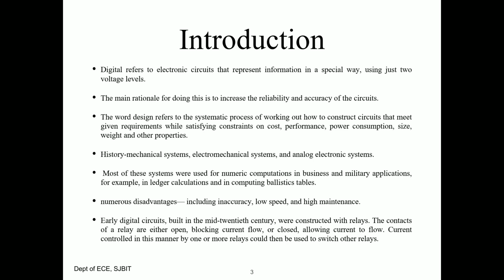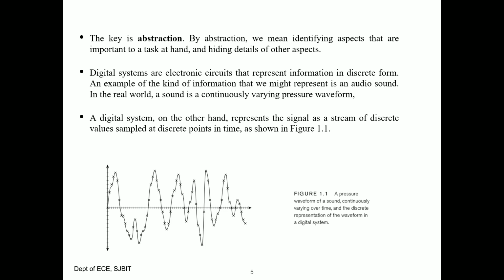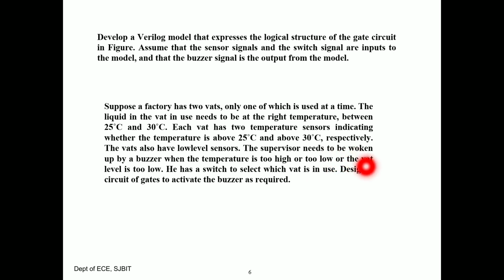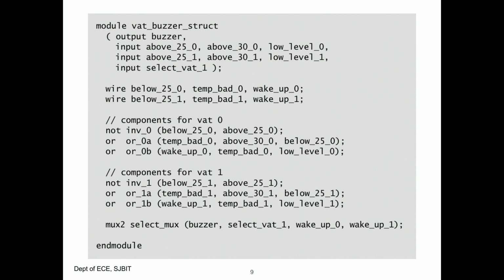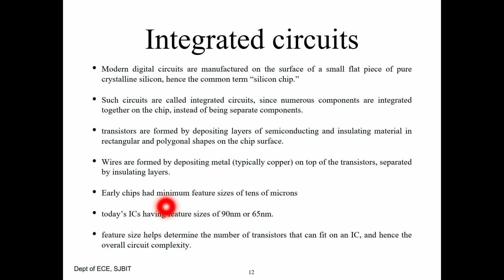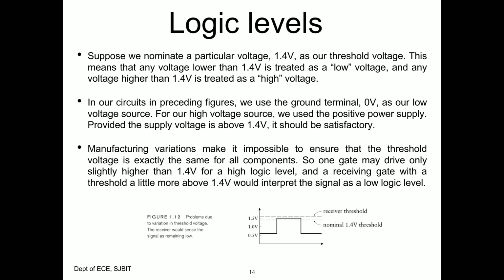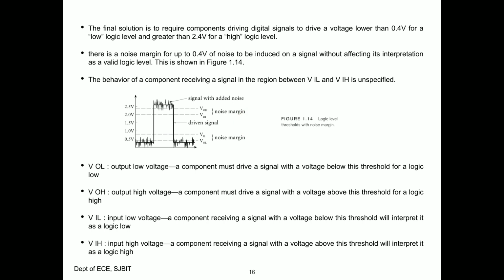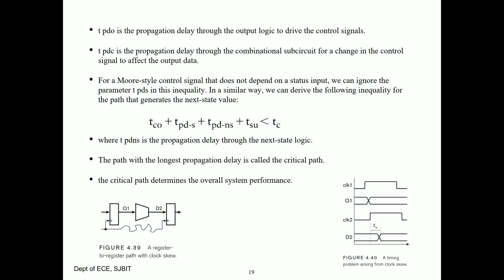DSDUV - Introduction & Methodology